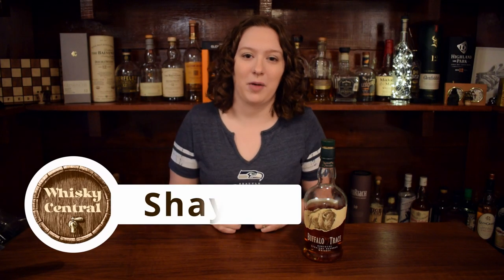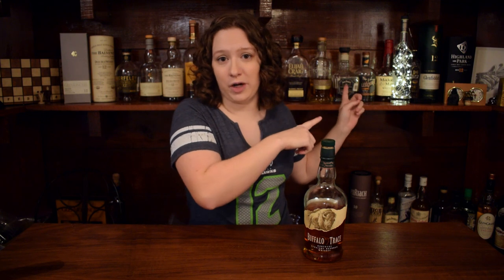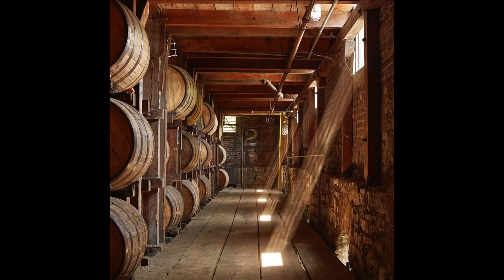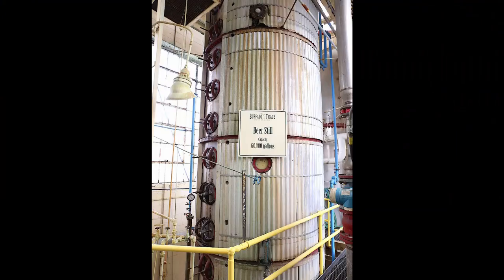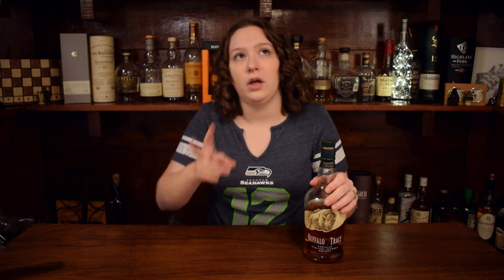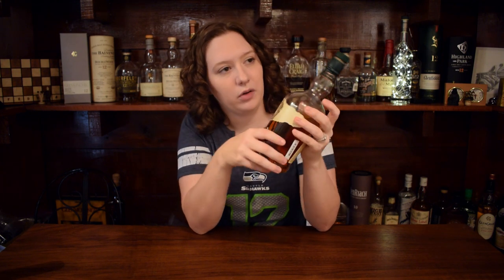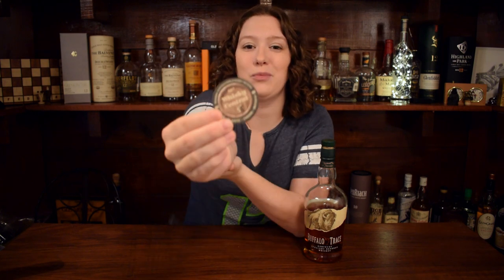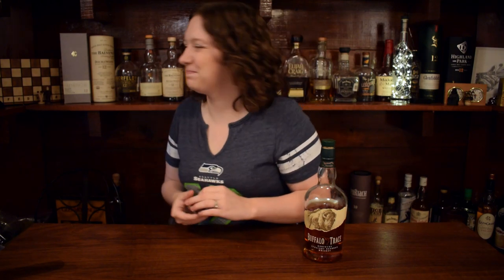Buffalo Trace Whiskey Review & History!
Today we are reviewing Buffalo Trace Bourbon
Intro - 0:00
History -  0:29
Details of the Whiskey- 2:30
Nosing/Tasting-  3:31
Recommendation- 5:04
Next Week’s Review-  5:35
Bloopers & Extras - 6:14

Glencairn Glasses -

Glencairn Cleaner -

Tasting Whiskey: An insider’s Guide -

Water droppers -